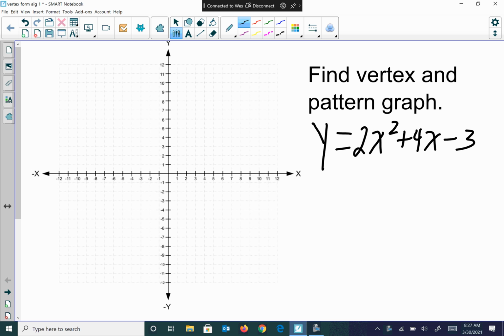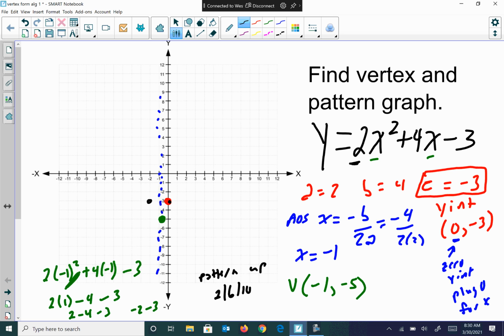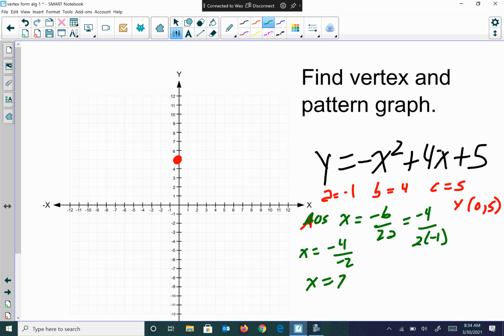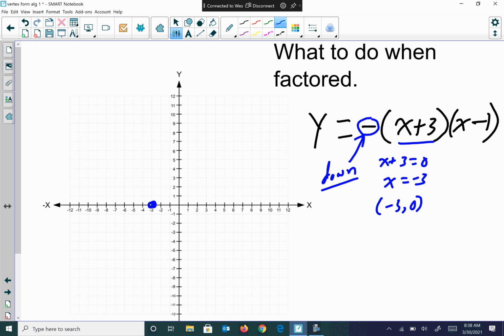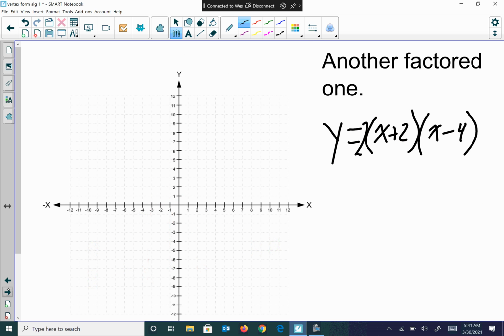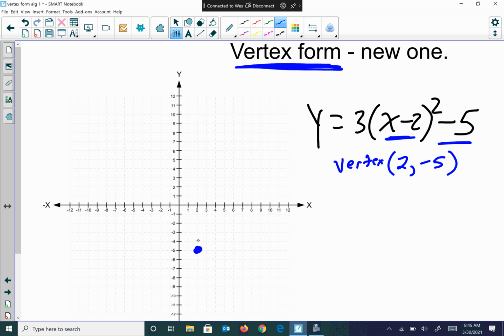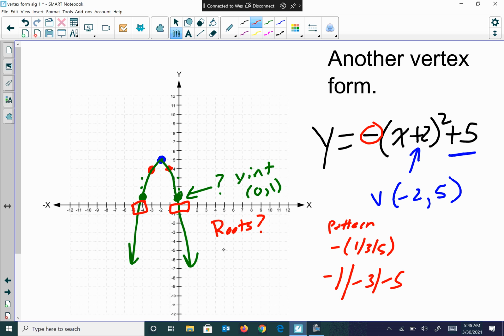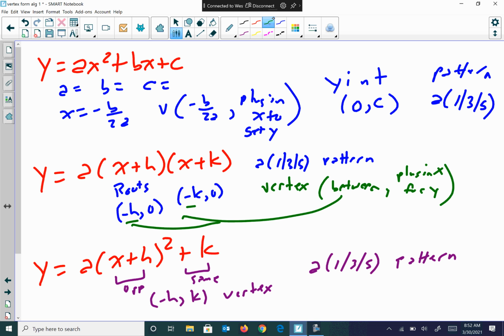vertex form and review of graphing parabolas